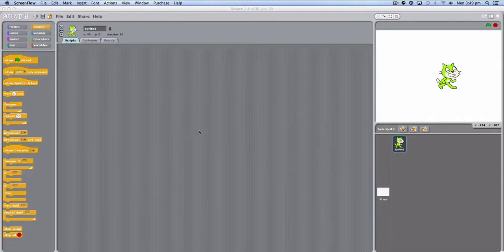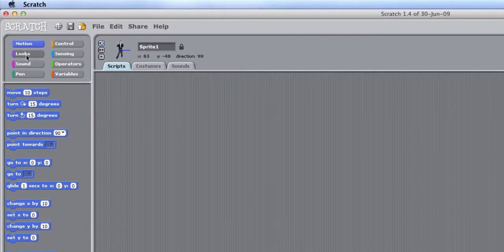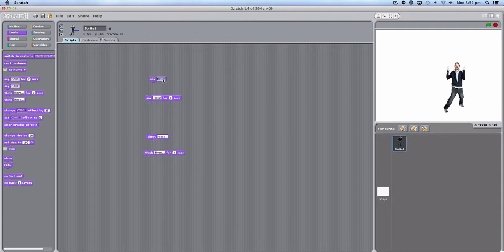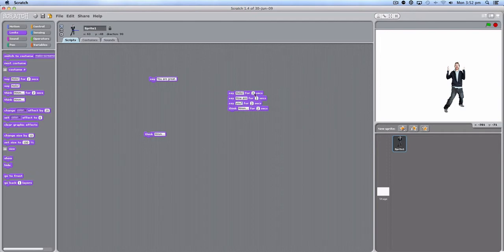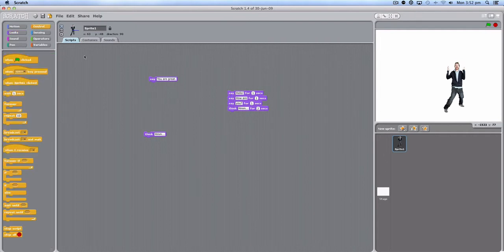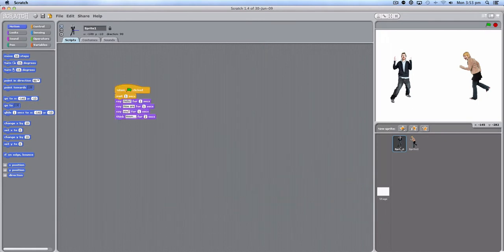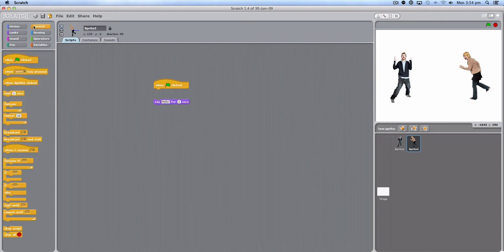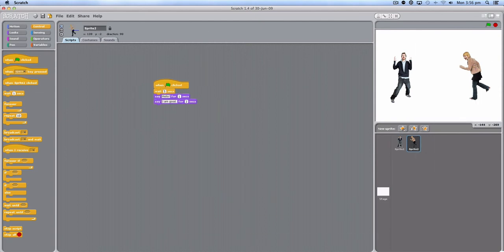5 Character Conversation